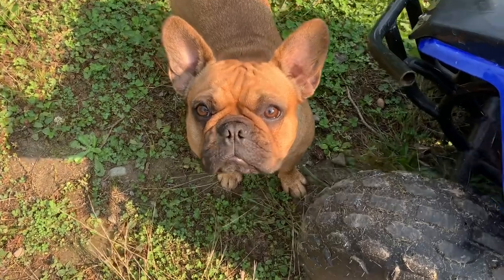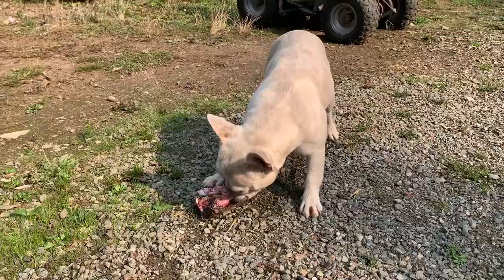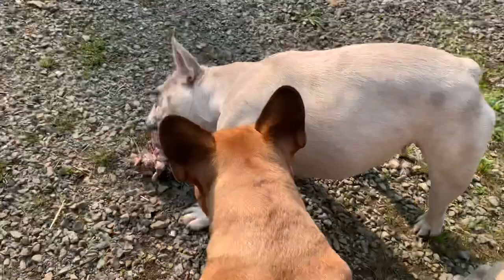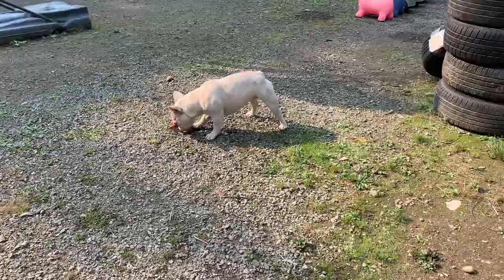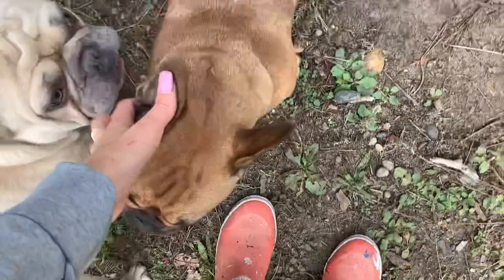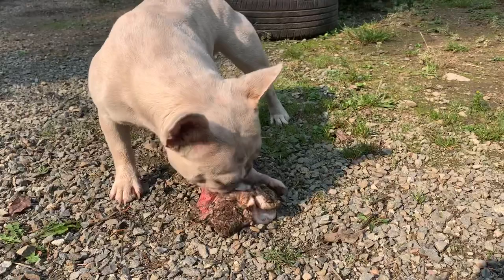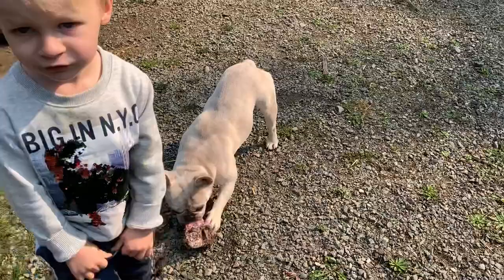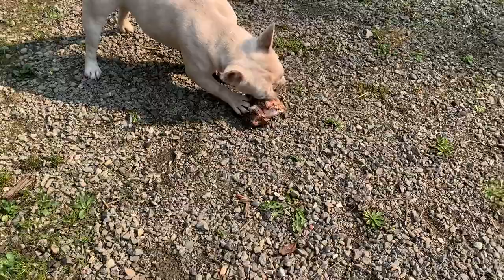Feeding Raw Emu Bones | NW Frenchies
My French Bulldogs love eating raw food! I feed them beef, emu, rabbit, sardines, organs, vegetables, bones and much more. This diet has made my dogs so healthy. But you don’t have to take my word for it. Please do your own research before making diet changes for yourself your dogs. I researched raw feeding for a very long time before I decided to switch, was able to source were to buy the food, and change my daily routine to feed my dogs this way.

I have a blog on my website about raw feeding if you would like to learn more,

I also have helpful blogs on my website about tips for first-time French bulldog owners,